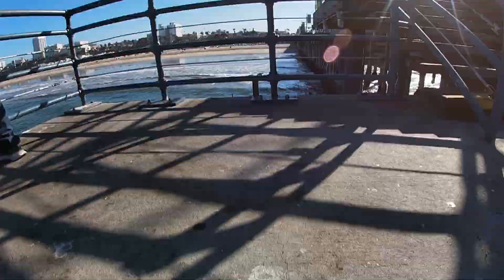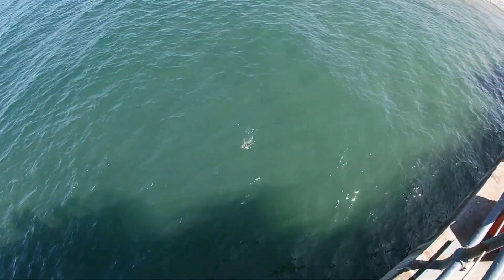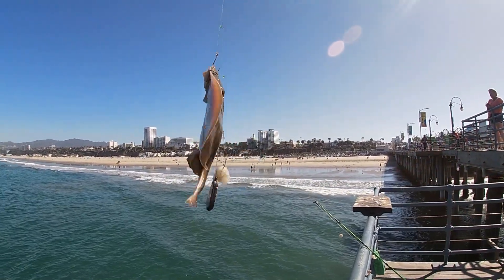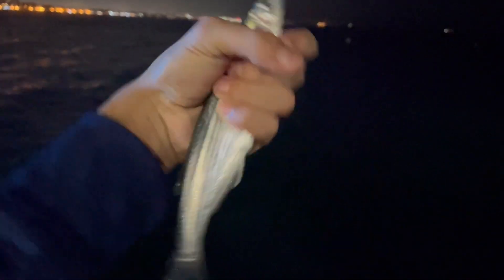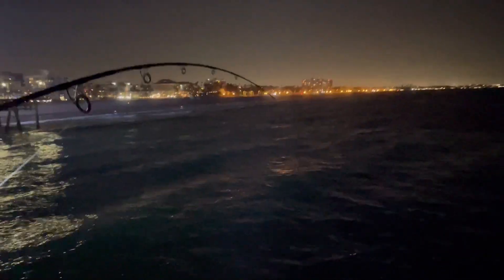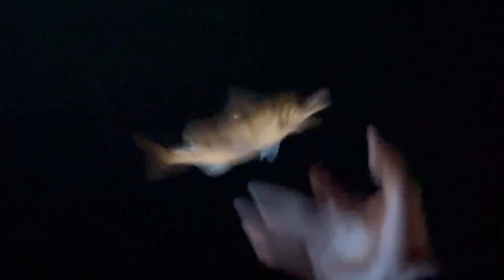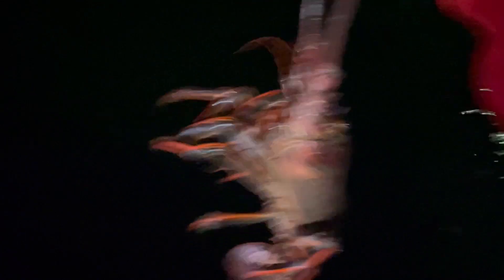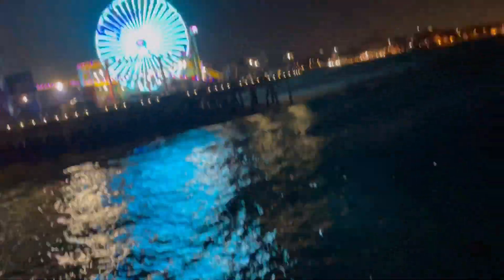Fishing at Santa Monica Pier! (SURPRISE CATCH!)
Fishing at Santa Monica: so we started off the day fishing at Redondo Pier then transitioned to a different Fishing Pier in Southern California with Santa Monica Pier or Venice Fishing Pier. There are some other good options like Santa Barbra Oceanside Long Beach Marina Del Rey and others. We lost a halibut then tried fishing for some Mackerel but then we got lucky with some other species like a lobster and stingray and some others. Hope you enjoy the video.